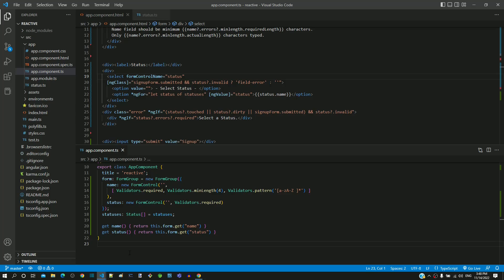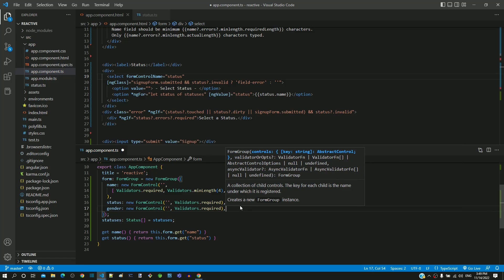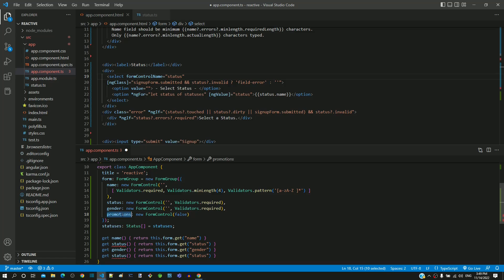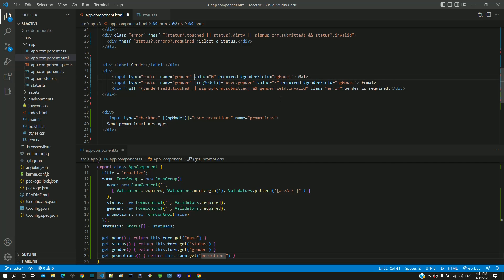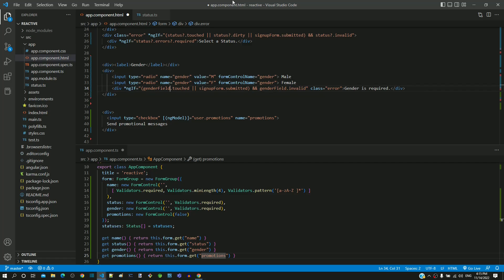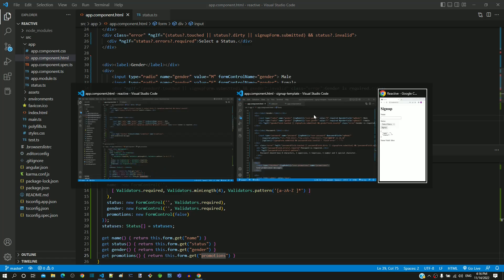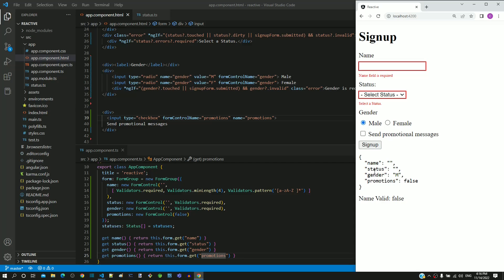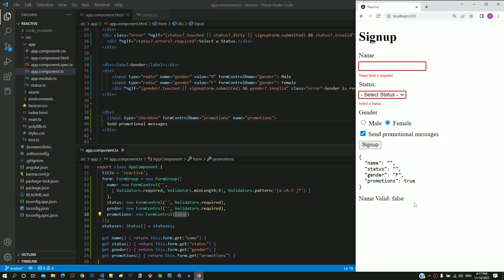#13.16 - Radio Buttons and Checkbox - Reactive Form - Angular Series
In this video, we will include Radio Buttons and Checkbox in the Reactive Form.